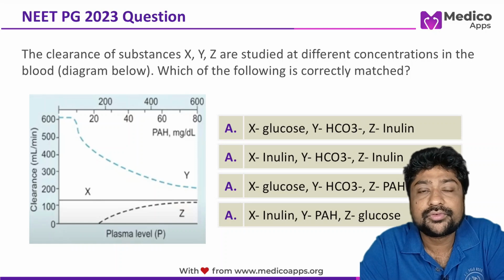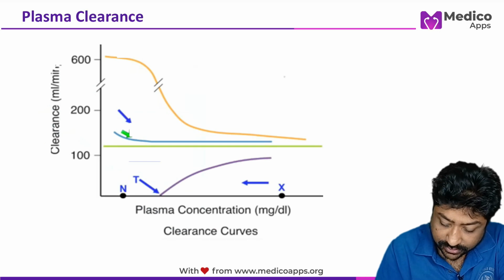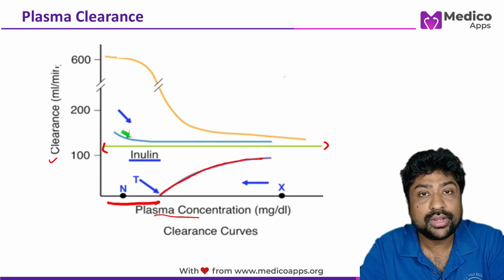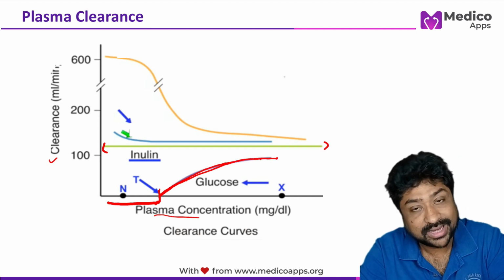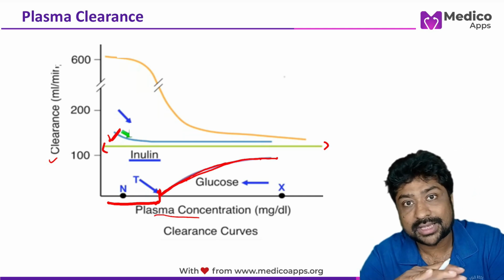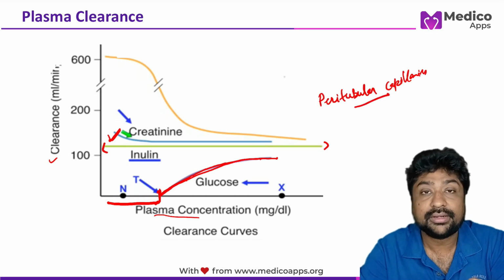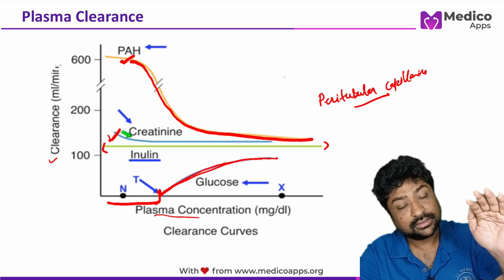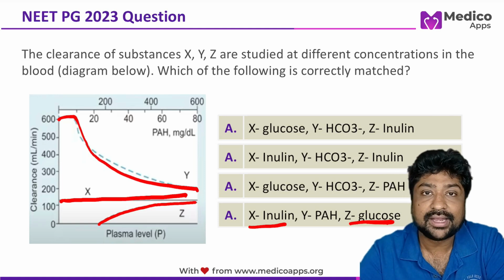Plasma Level Vs Renal Clearance